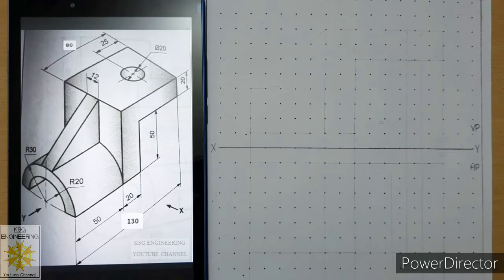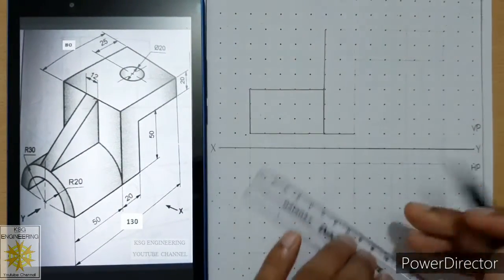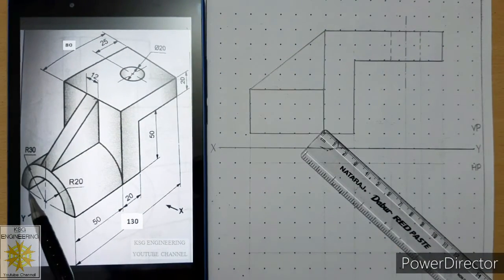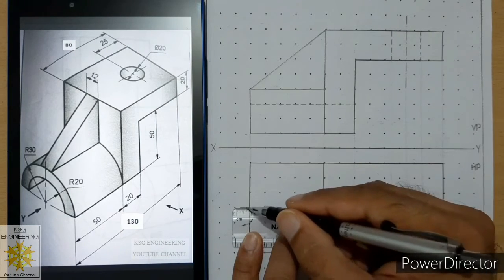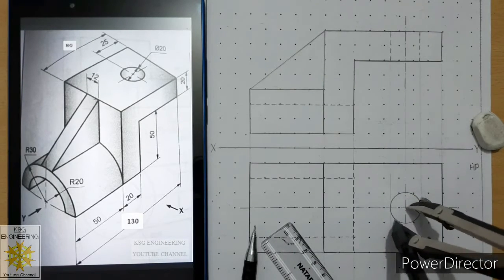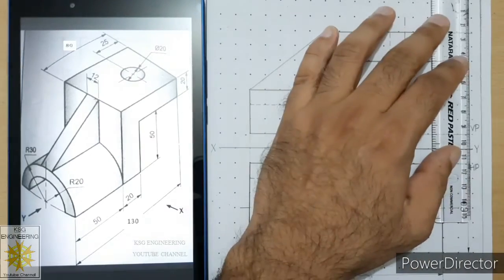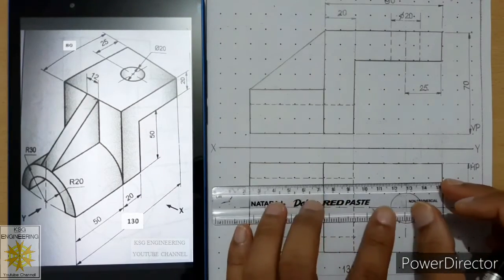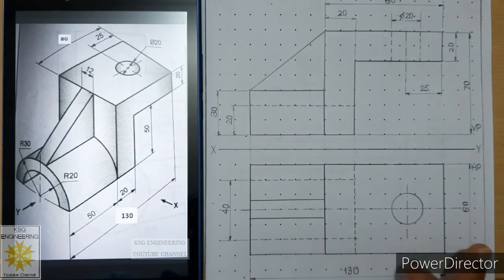Orthographic Projections | orthographic projection in engineering drawing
Orthographic Projections | Problem 6 | Practice | Engineering Drawing | 8.12

Orthographic Projection Definition:

If observer’s eye is at an infinite distance from an object such that the lines of sight are parallel to each other and perpendicular to the plane of projection, the projection obtained, which would be of the same size and shape as the facing surface of the object, is called an orthographic projection.